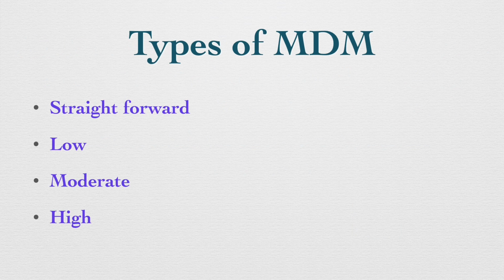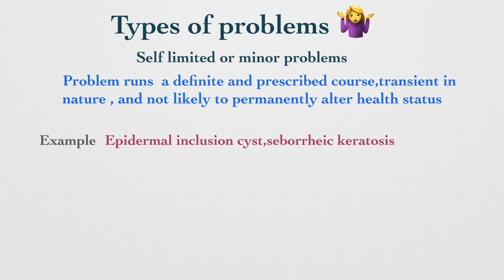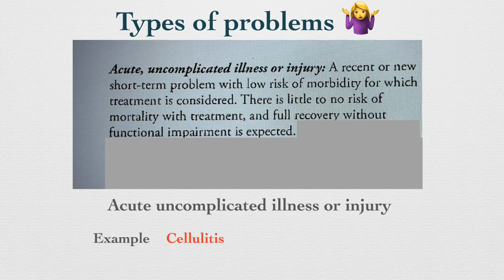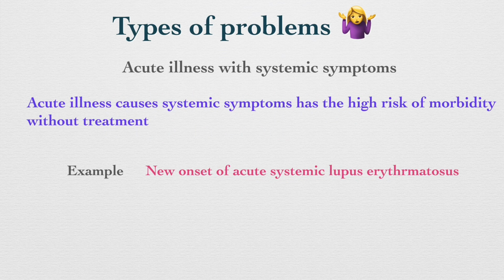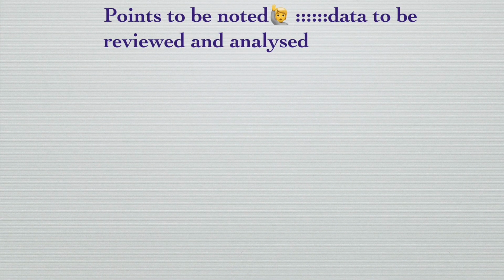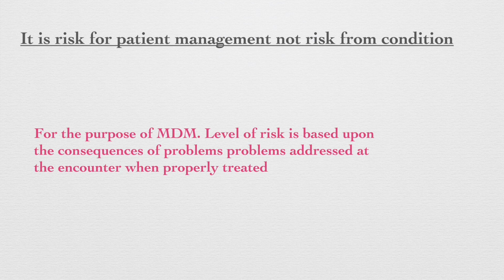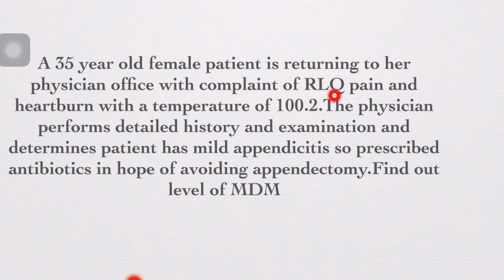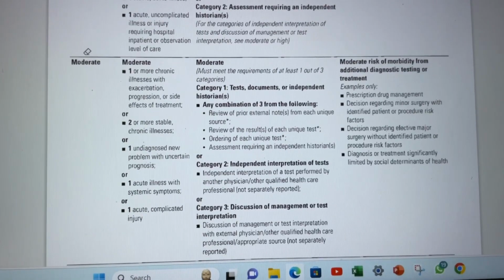Medical Decision Making CPT @CPC examinations